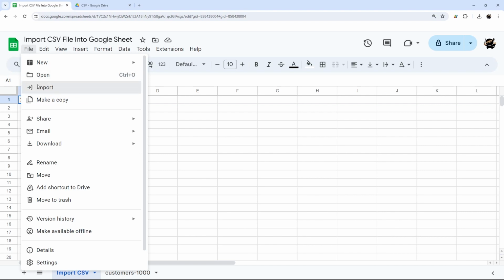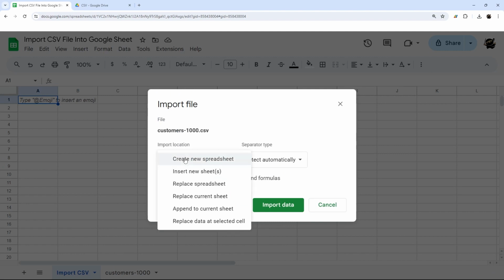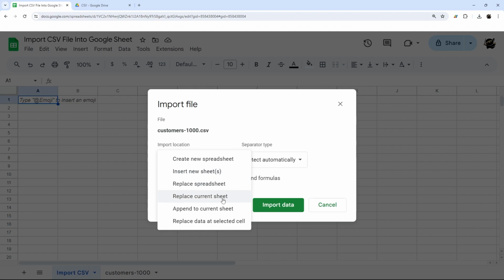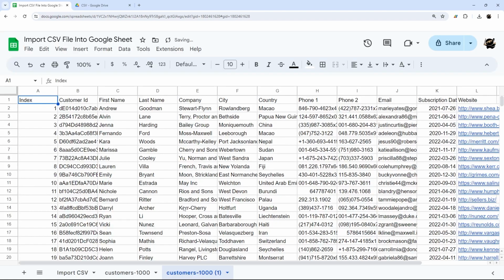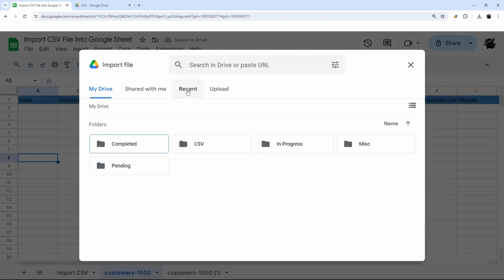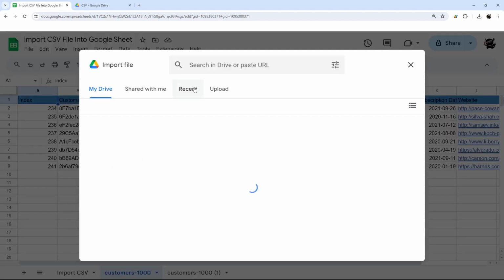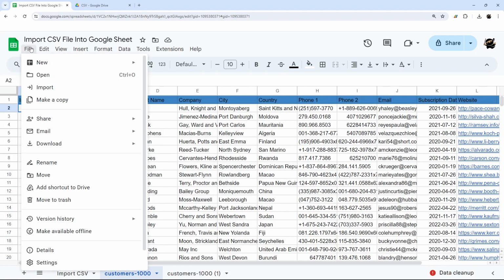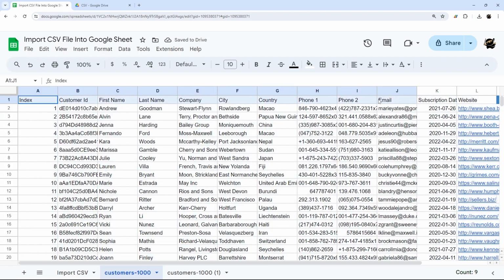No More Copy/Paste: Import CSV Files Directly into Google Sheets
This is a quick video on how to directly import CSV files into Google Sheets without having to copy/paste using the Import button in the File menu. We demonstrate the different ways you can do this.